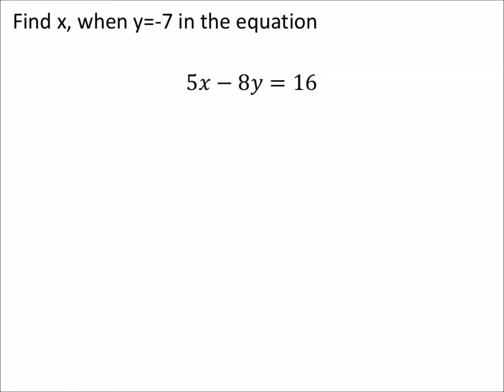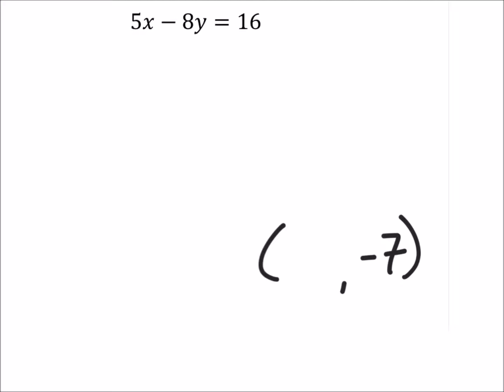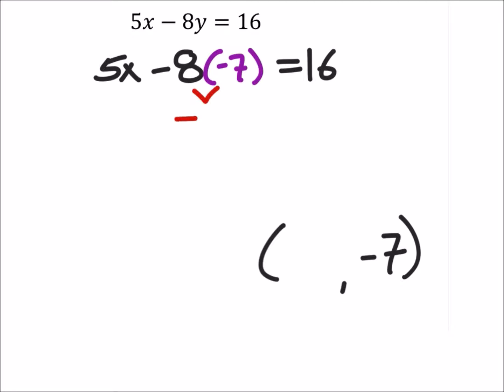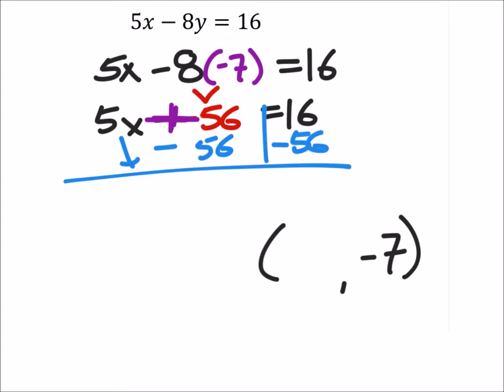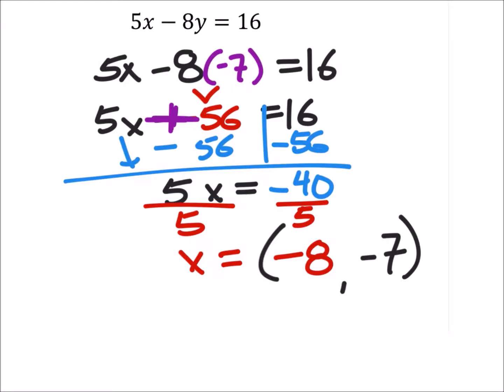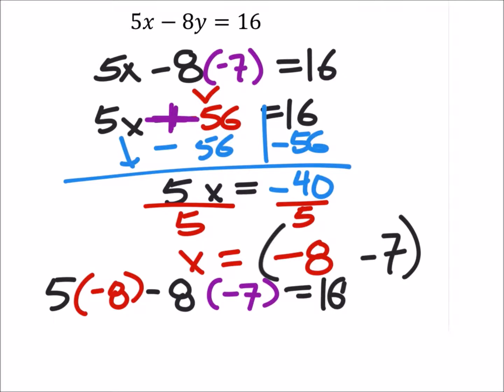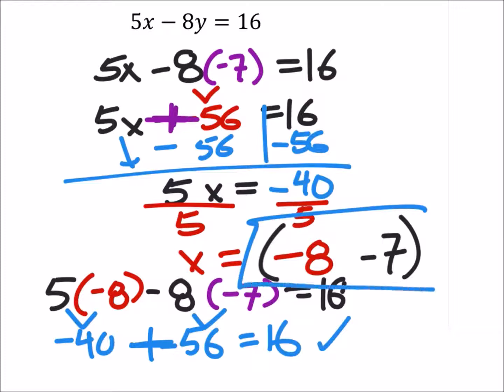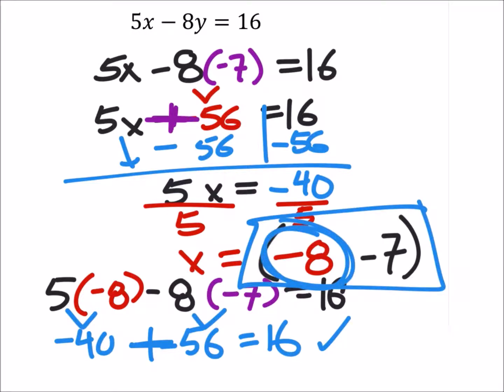How to Evaluate an Equation given a y-value: 5𝑥−8𝑦=16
This Problem:
Find x, when y=-7 in the equation

5𝑥−8𝑦=16

The Solution:
-8